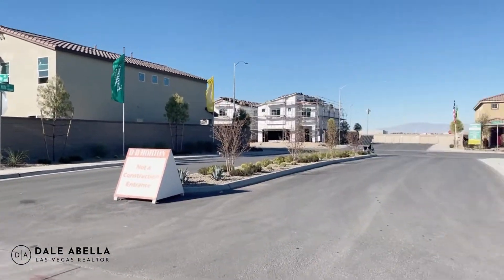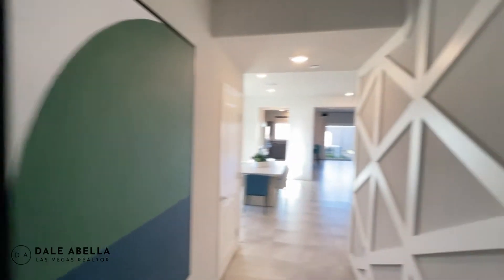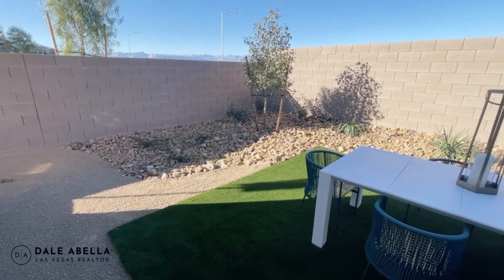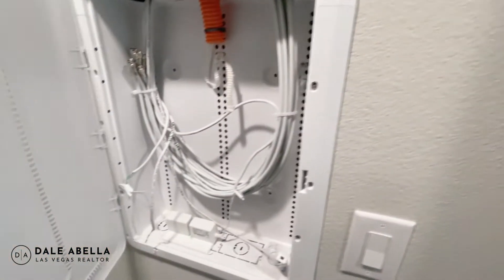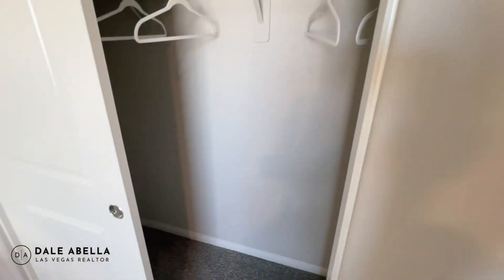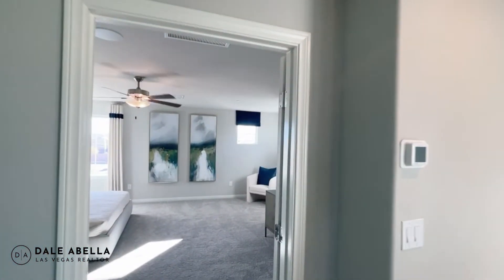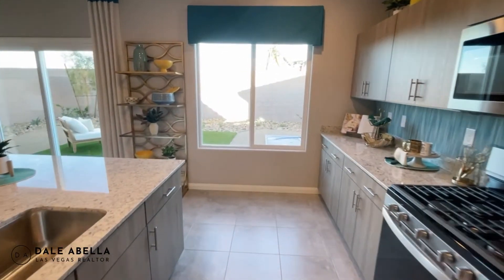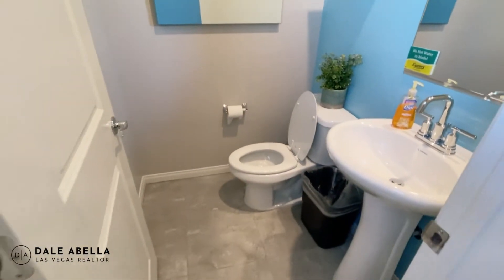DR Horton Express Model 2988 2433 Spectrum Falls Southwest Las Vegas $480,990+ Home Tour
A colorful new life is waiting for you in the rapidly developing South. Spectrum Falls by Express Homes offers our most popular floor plans ranging from 2,433 to 2,988 sq. ft., with 4-5 bedrooms, 2.5-3 baths plus a 2-car garage. Spectrum Falls is just around the corner from convenient shopping, restaurants, and minutes away from South Point Hotel & Casino.

Homes starting in the upper $400,000's and subject to change. Dr Horton is a great builder because they include almost everything of what you see in the models in the price shown.

Plan 2433
Discover approximately 2,433 square feet of living space in the 2433 Plan. This two-story home features 4 bedrooms and 2.5 bathrooms. The main level of the home features a large, open kitchen and great room. Additional features include a laundry room and a two-car garage.

Plan 2665
Discover approximately 2,988 square feet of living space in the 2988 Plan. This two-story home features 5 bedrooms and 3 bathrooms. The main level of the home features a large, open kitchen and great room. Additional features include a laundry room and a two-car garage